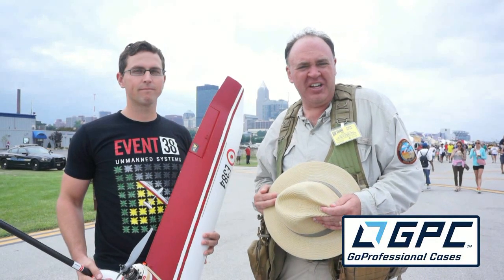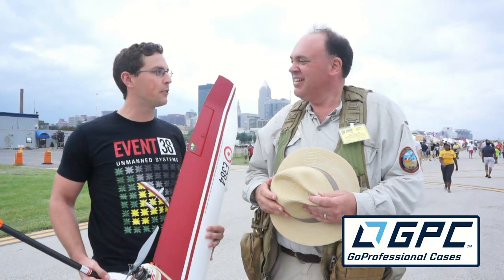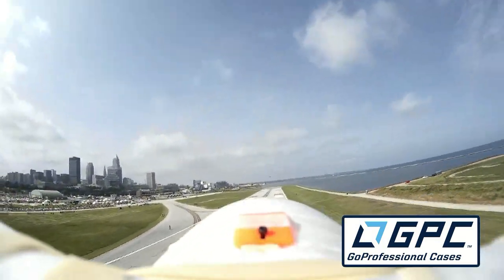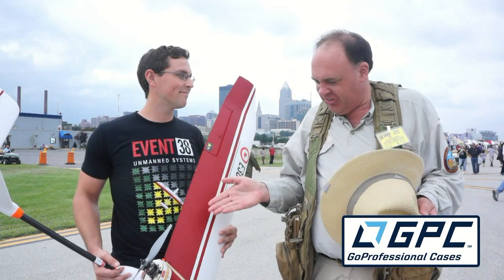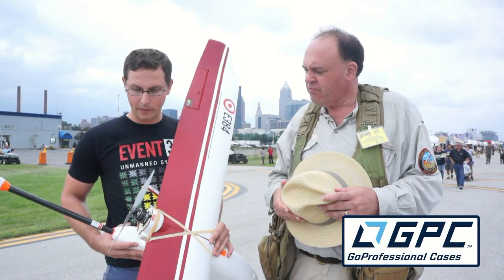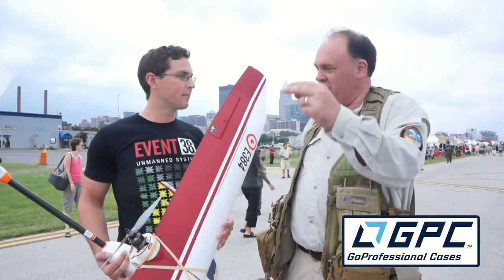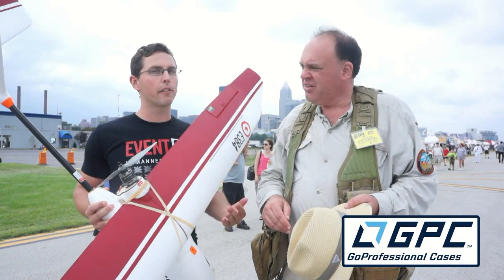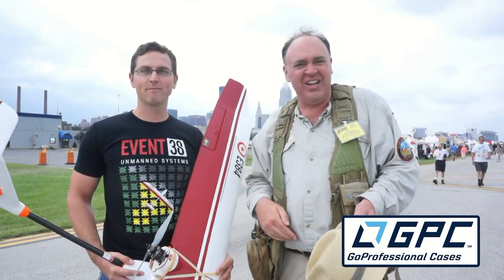RFTC: Event 38 Demonstrates Precision Agriculture Drone at 2014 Cleveland National Air Show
In this episode, the Roswell Flight Test Crew speaks with Jeff Taylor of Event 38, a Small Unmanned Aircraft Systems company specializing in precision agriculture and other high-resolution aerial mapping applications. Event 38 has aircraft operating in more than 40 countries worldwide – not including the United States owing to the current FAA prohibition against commercial drone operations. In this video, Taylor describes his aircraft and some recent use cases from Uganda and Belize. The Roswell Flight Test Crew's participation in the Cleveland National Air Show has been made possible by sponsorship from GoProfessional Cases